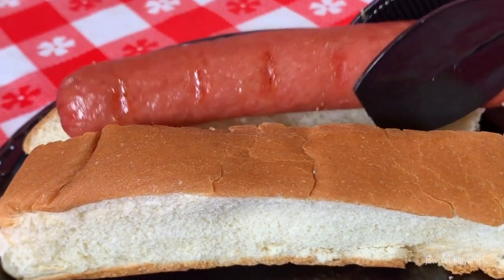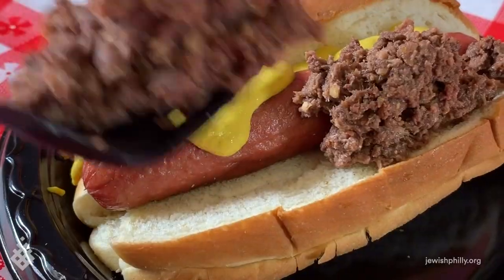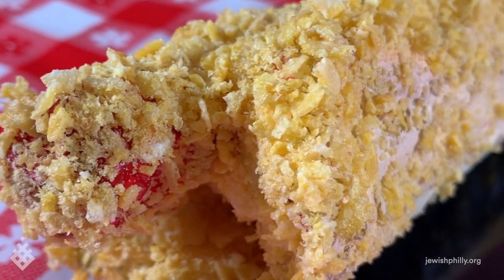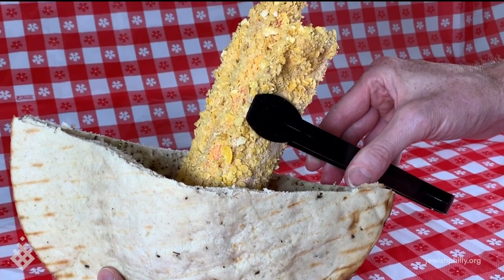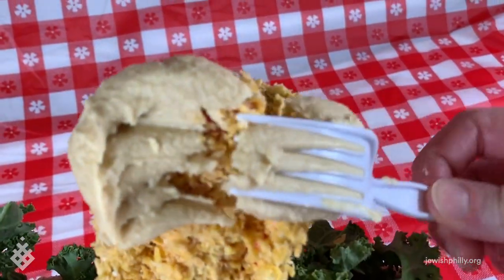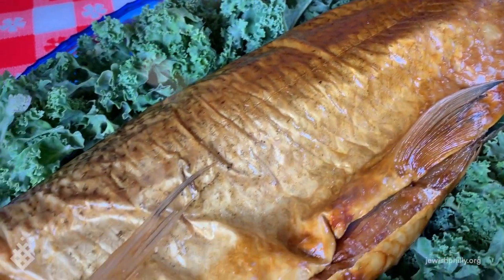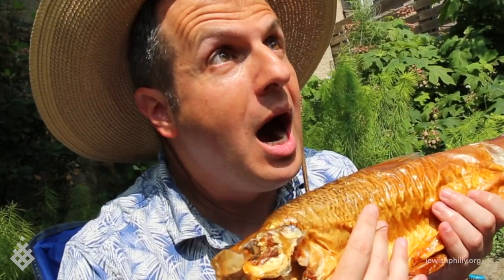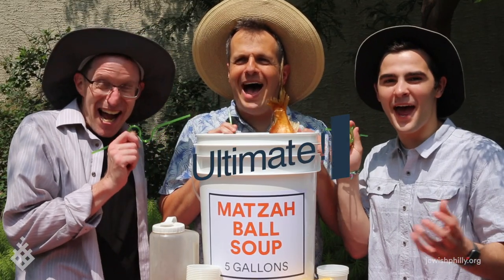The Ultimate Jewish BBQ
Are you looking for the ultimate Jewish BBQ recipe?
We have it for you right here!

INGREDIENTS:
1 Kosher hot dog
1 Hot dog bun
1 TSP Brown deli mustard
1 TBS Chopped liver
1/4 Cup matzoh meal
Oil for frying
1 Whole wheat pita
Shredded lettuce
Chopped tomato
Chopped onion
2 Dollops hummus
1 Dollop tahini
1 20oz. white fish (cooked)
5 Gallons matzah ball soup

PREPARATION:
1. Grill hot dog, place in bun and top with mustard
2. Add chopped liver and dredge in matzoh meal
3. Flash-fry to a golden brown in pan or fryer
4. Place in pita and add desired amount of lettuce, tomato and onion
5. Top with hummus and tahini
6. Place inside whole white fish
7. Add to container of matzah ball soup
8. Enjoy!

*Please enjoy responsibly. Stop after step one for best results.